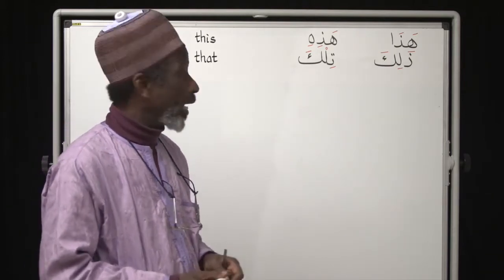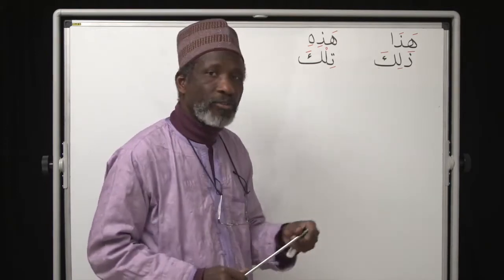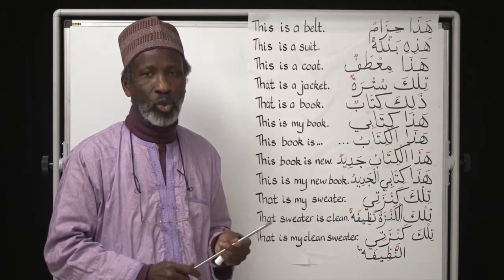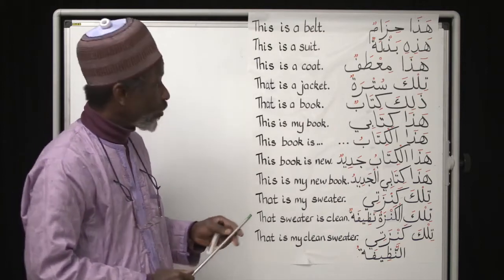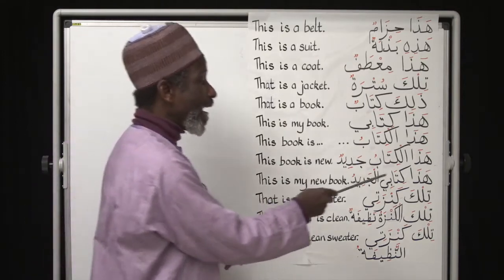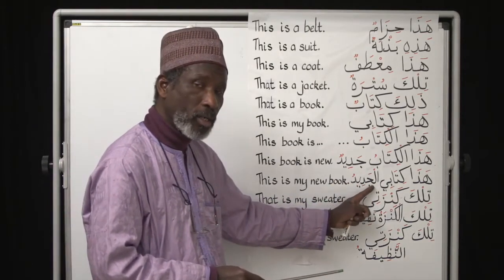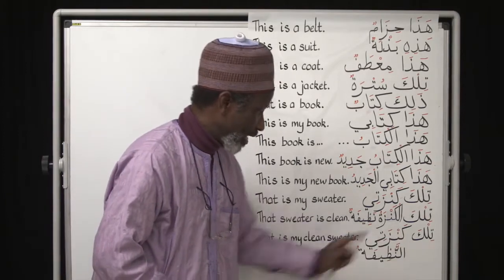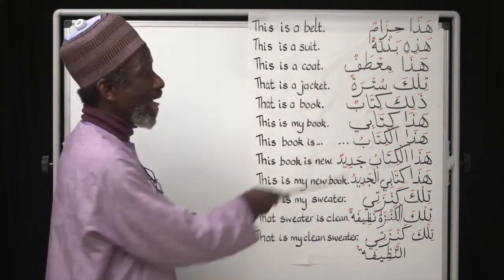Lesson 07 Book 2 The Key to Gateway Arabic